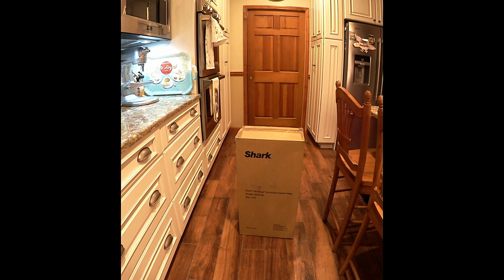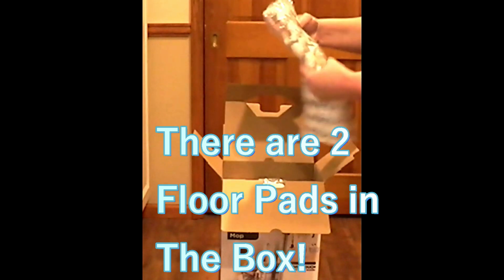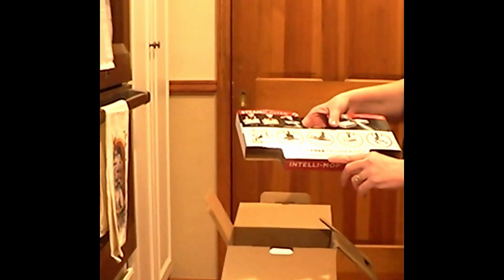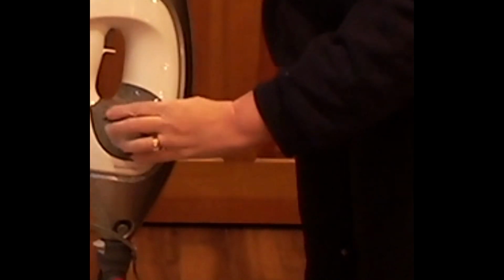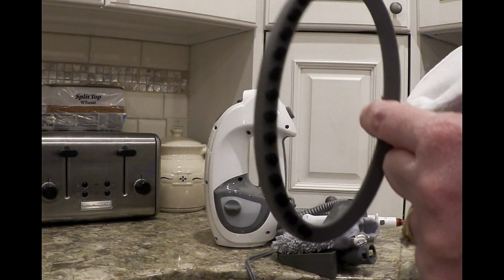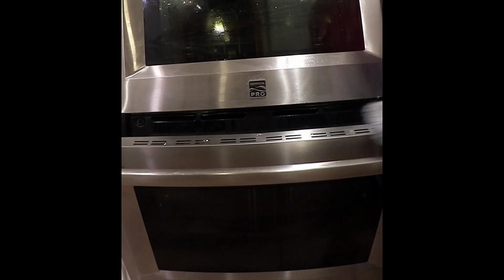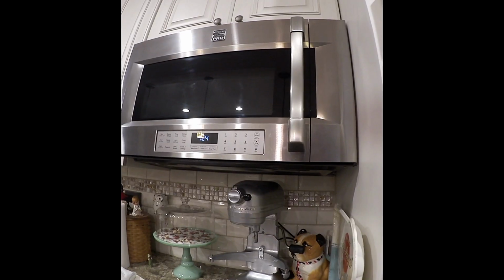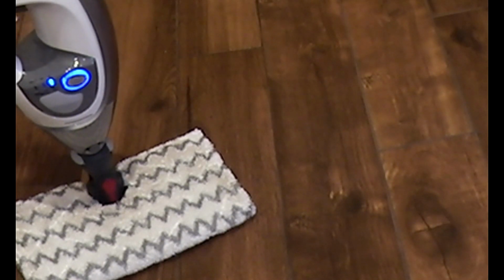Best Shark Steam Mop 2018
Check out this in depth review of the Shark Steam Lift Away Pocket Mop. I demonstrate it and how it works to clean floors and appliances. Check it out.

Link to purchase Mop
Link to purchase Replacement Pads